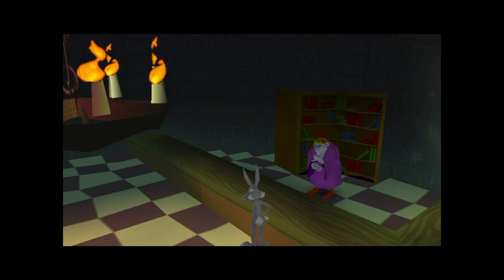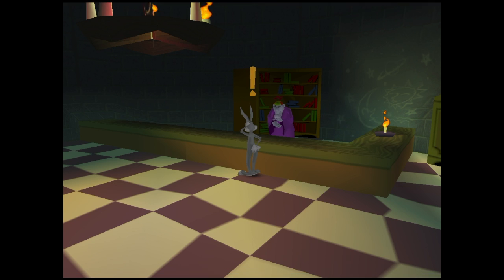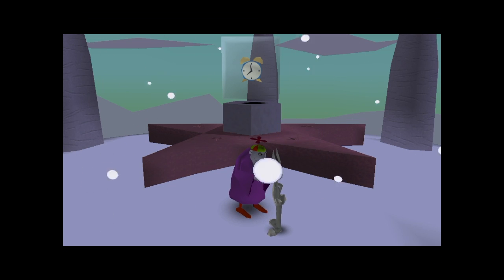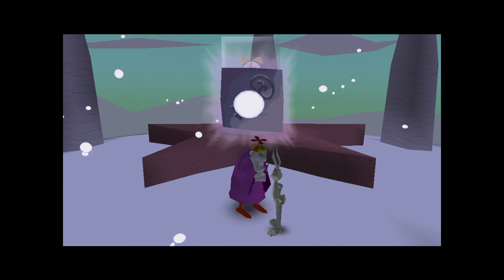Its Snowing! Bugs Bunny Lost In Time Part 9